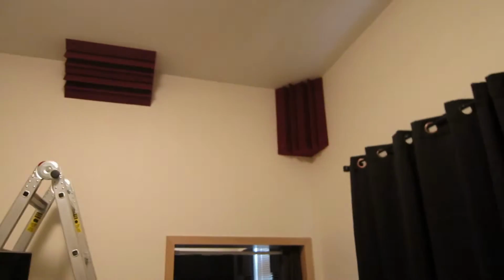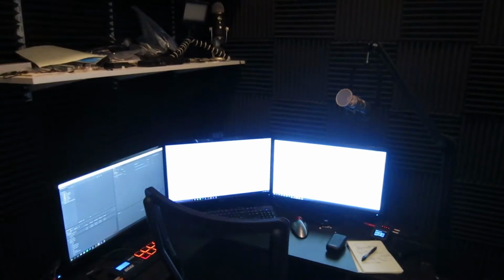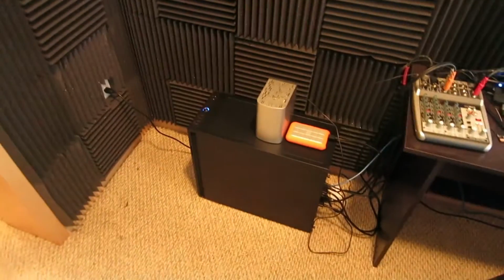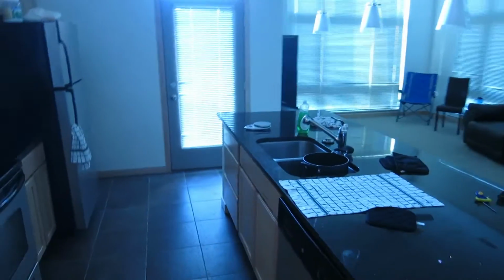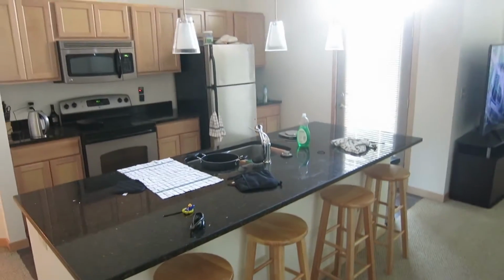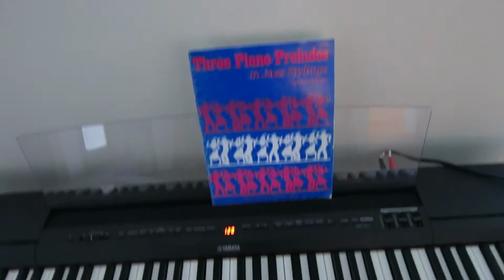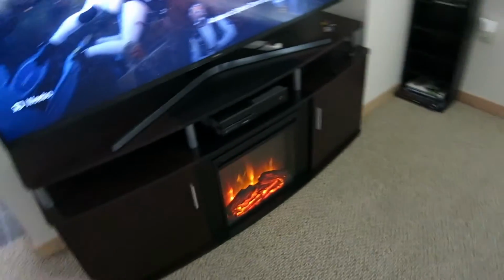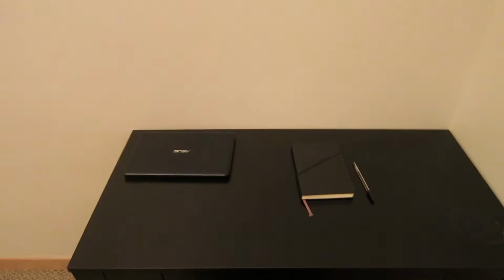Let's Tour My Apartment